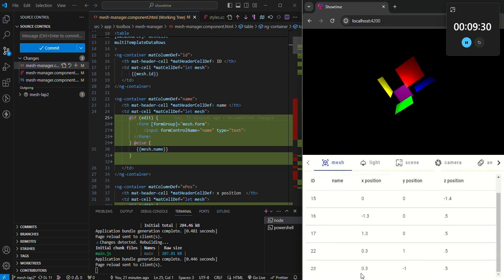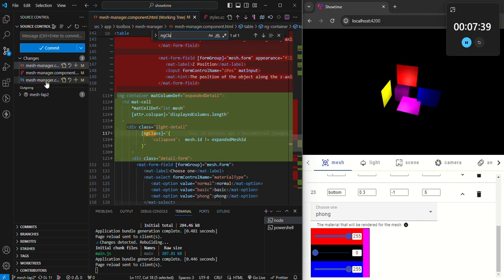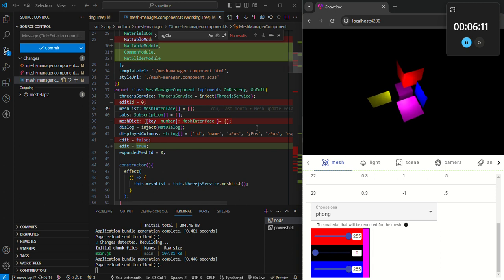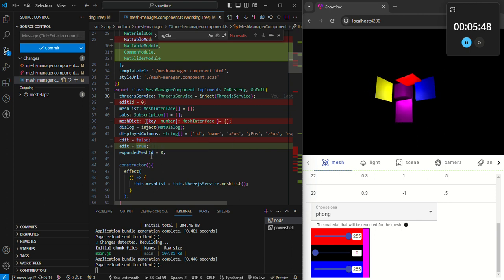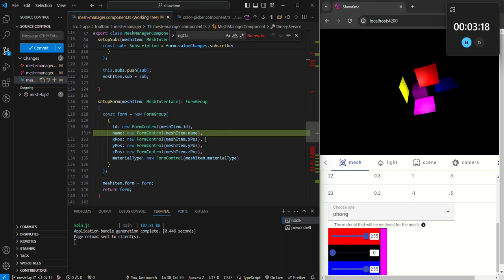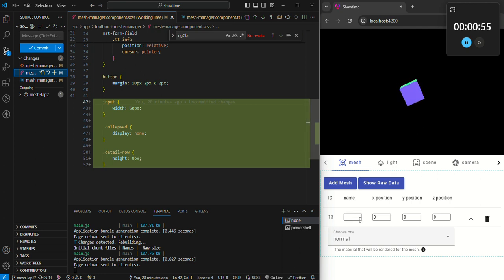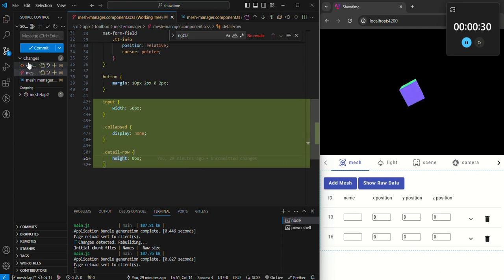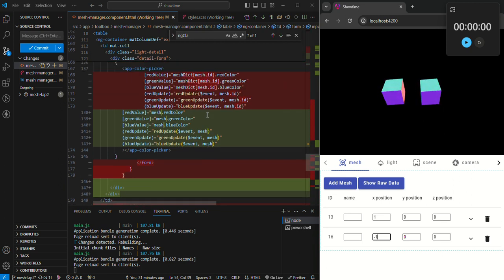Video 53 - Mesh Manager - material tables (expandable row) editor.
In this video I implemented expandable rows on the Mesh Manager.